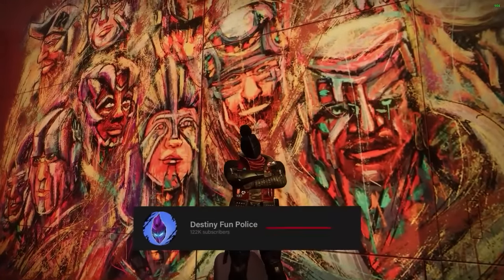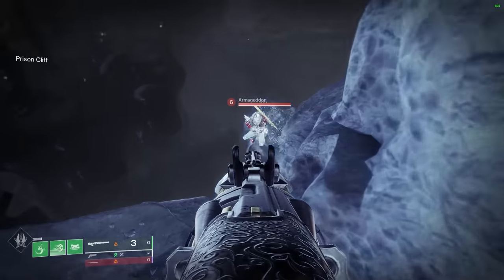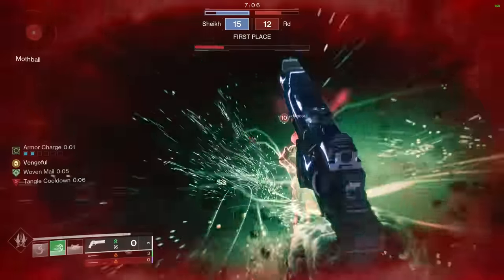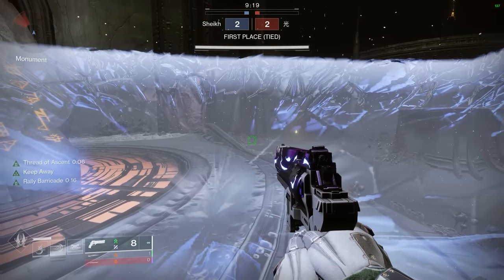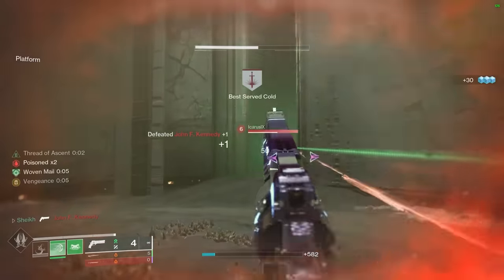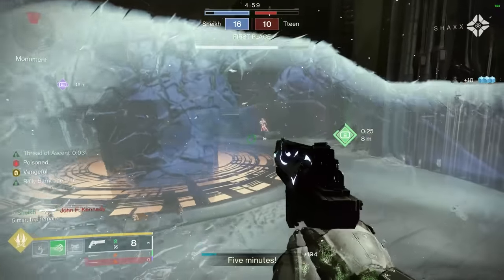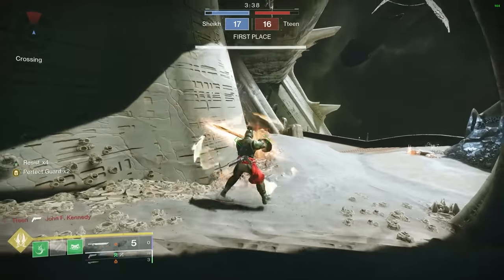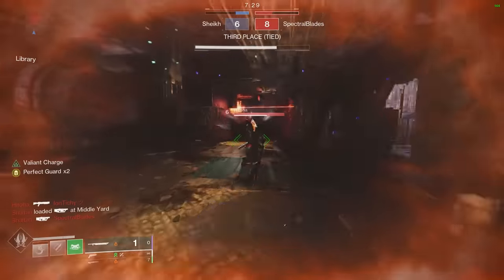I FINALLY CRAFTED THIS HAND CANNON AND I LOVE IT! (You Crafted It Wrong)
I know it may be old news for some of you but I finally got round to crafting a Round Robin, thanks in no small part to the deepsight resonance material. I also chose a perk combo slightly different to the one most choose...